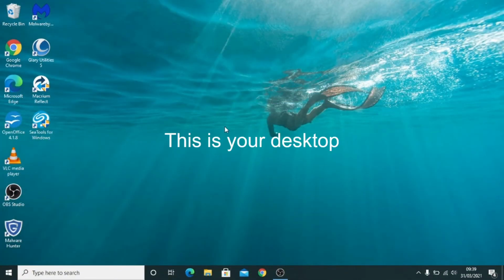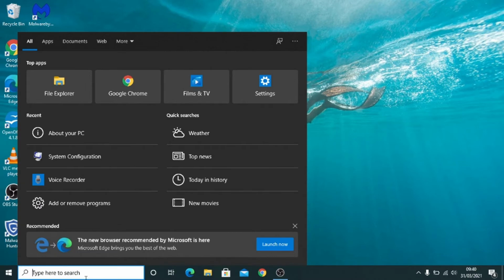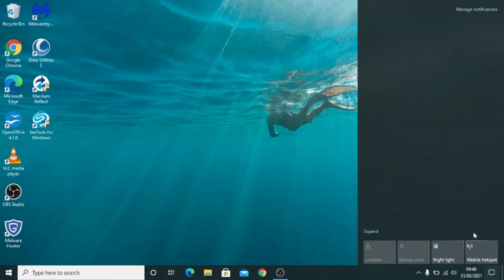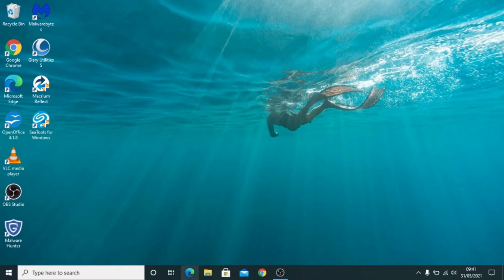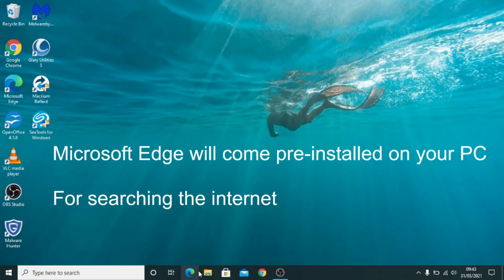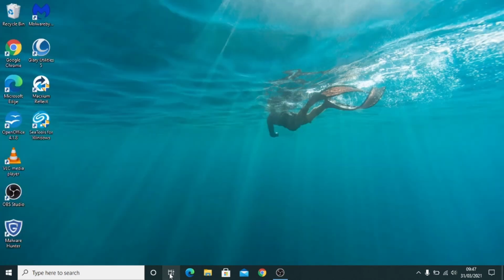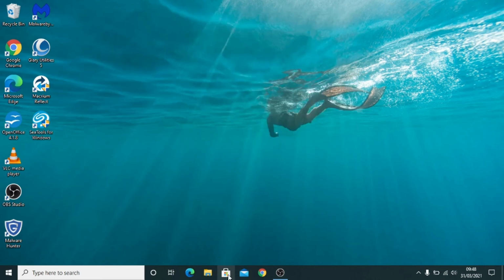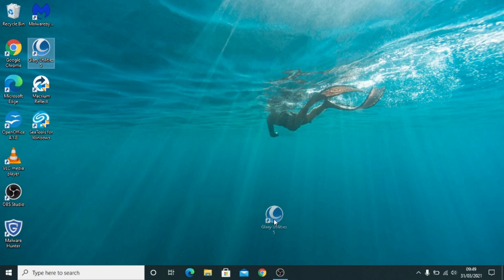How To Use The Taskbar & Desktop in Windows 10 - Beginners Tutorial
The Desktop and Taskbar in Windows 10 are the starting points for everything that you do on your computer.

It is important that you learn your way around, know how to use the icons, and know what the taskbar apps and icons actually do.

A great starting point for any beginner or relative you have who is just starting out, watch this explainer video tutorial.